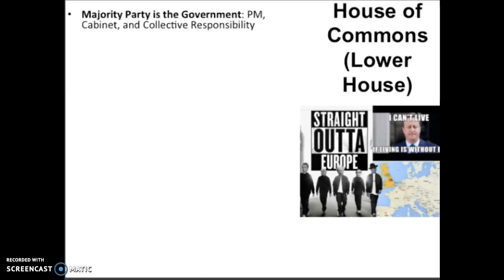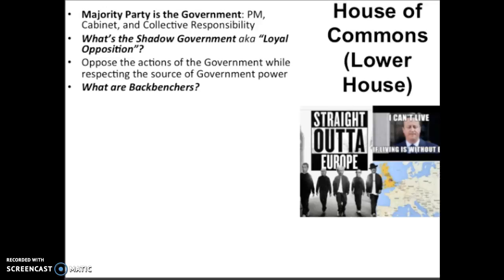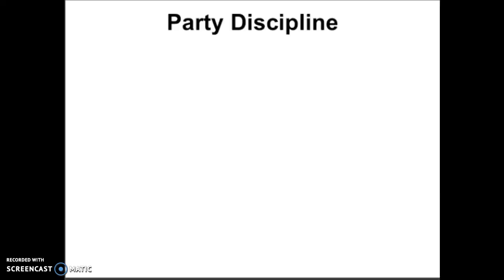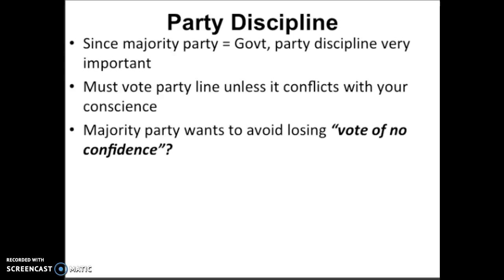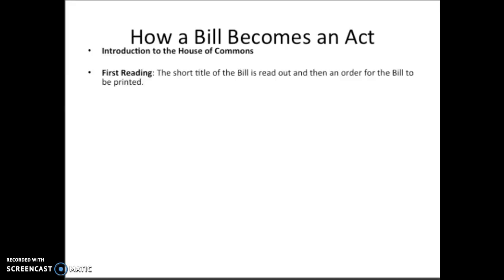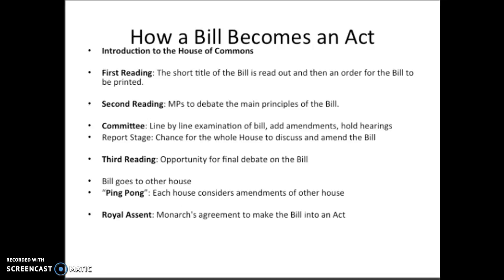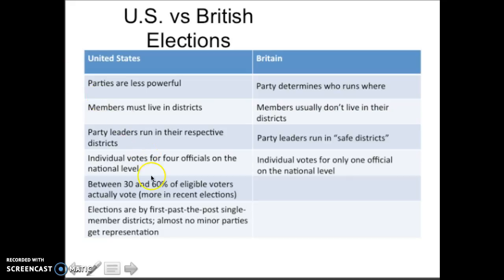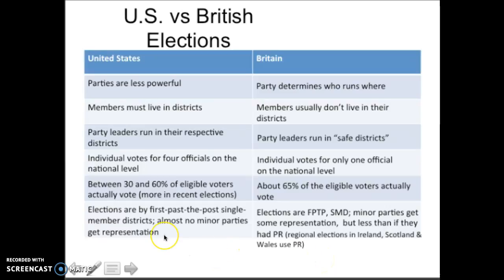Legislation UK Part II